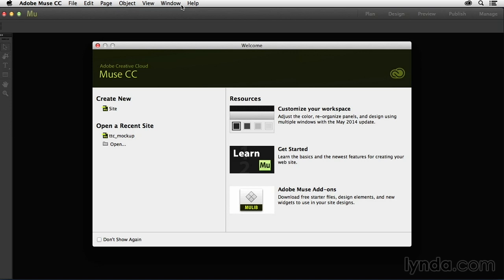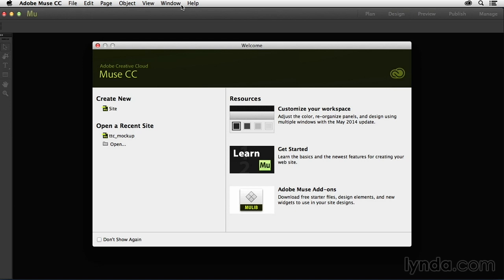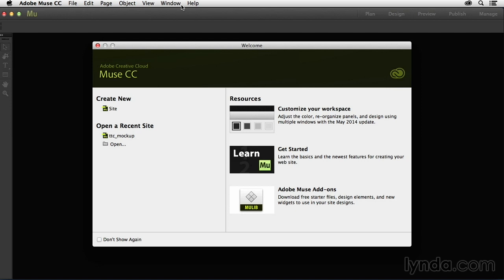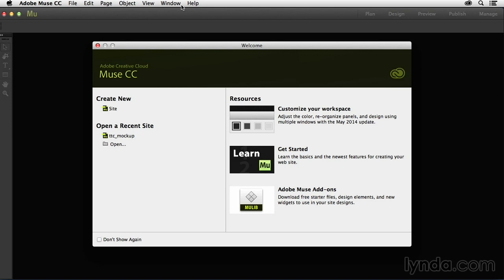04 How this course is updated